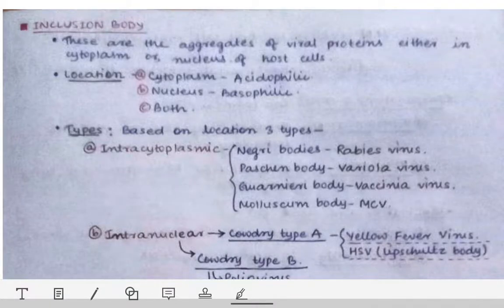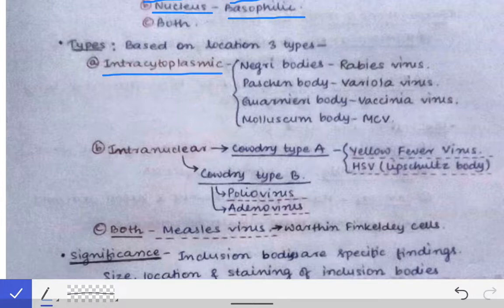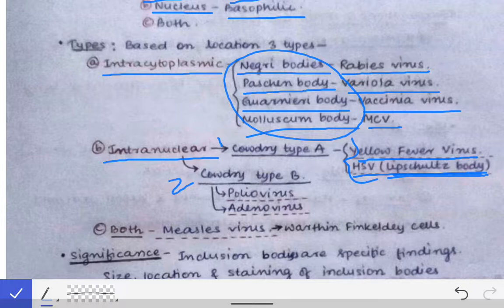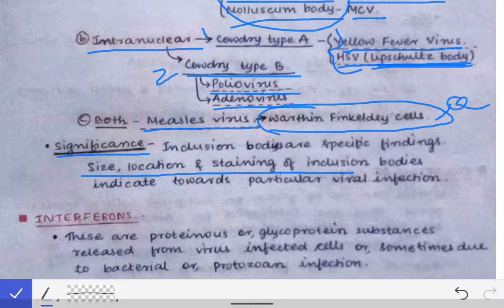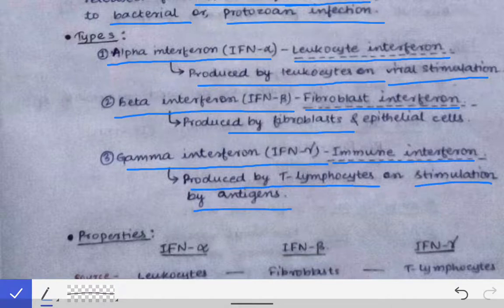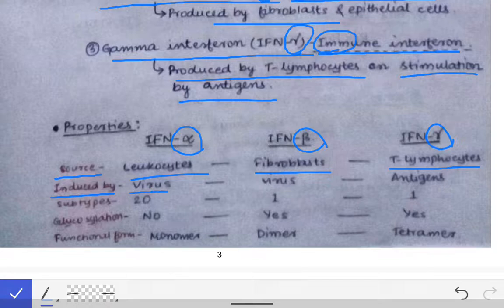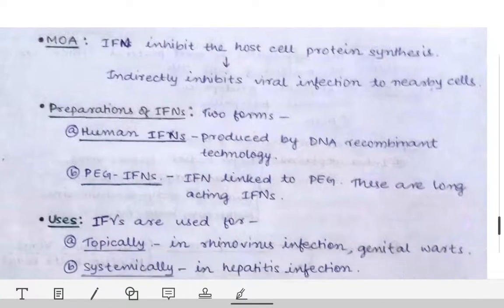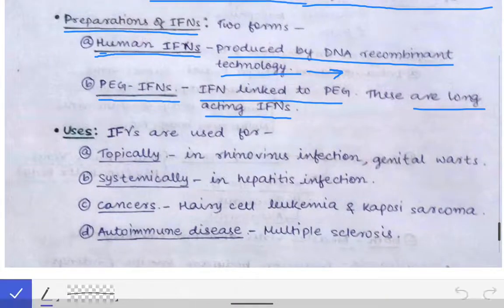Inclusion body & Interferons | general virology part 3 | Interferons mnemonic | Inclusion body notes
This is the 3rd part of general virology describing inclusion body and Interferons in a easy to remember way with notes.